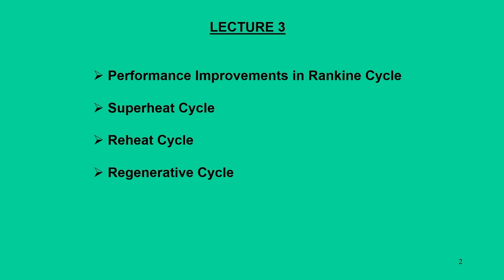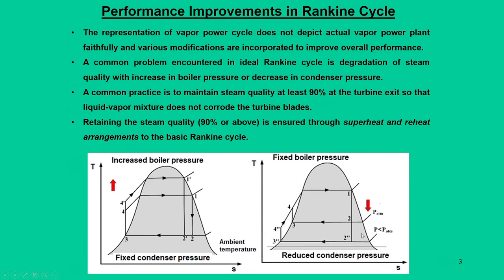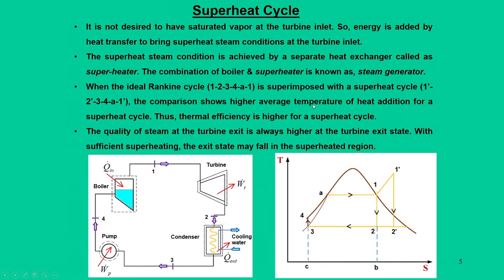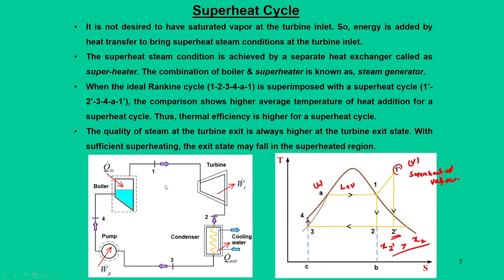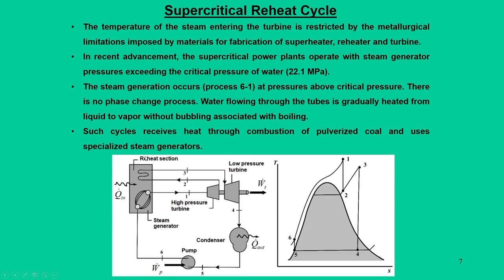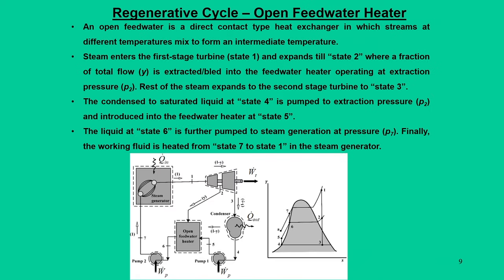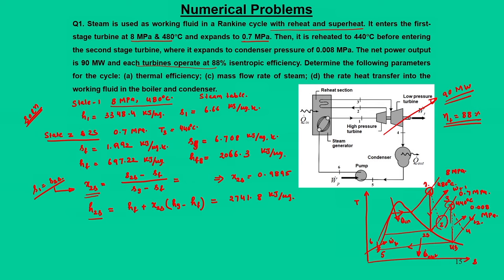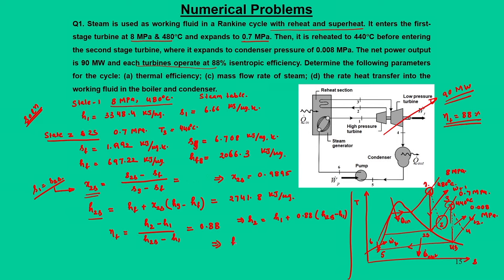Lec 5: Modified Rankine Cycle